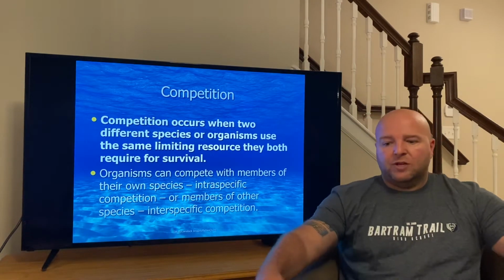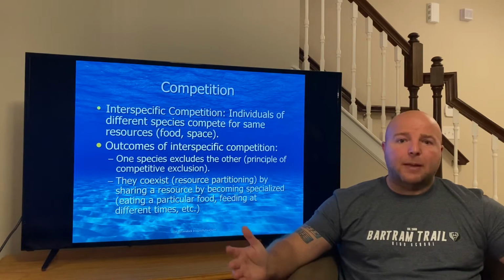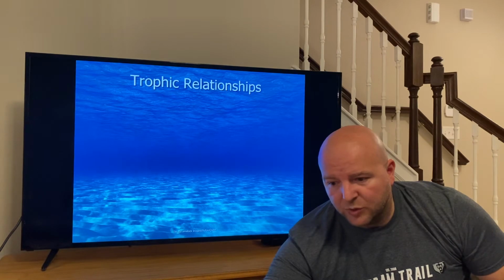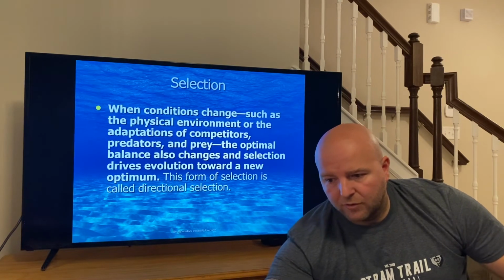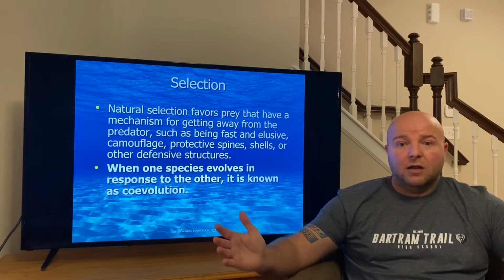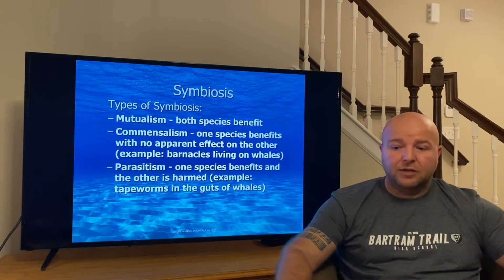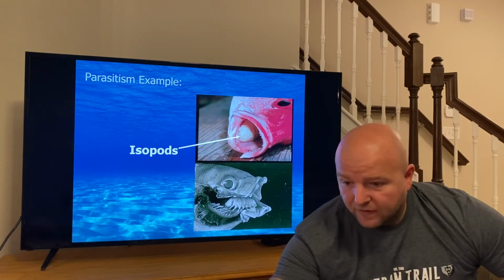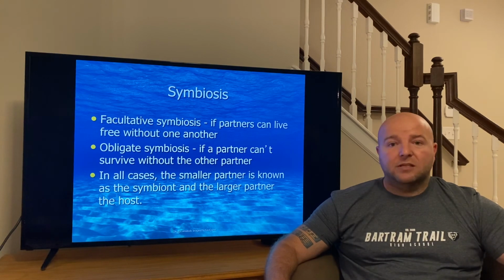Lecture 6.2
Interactions between organisms